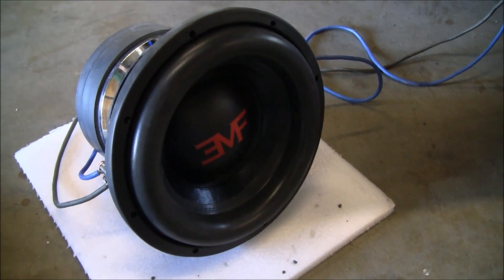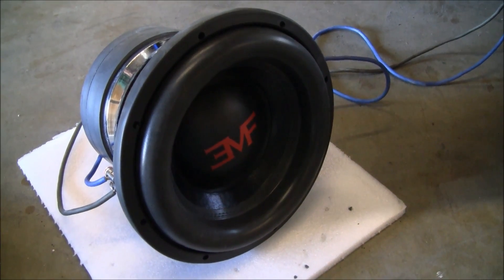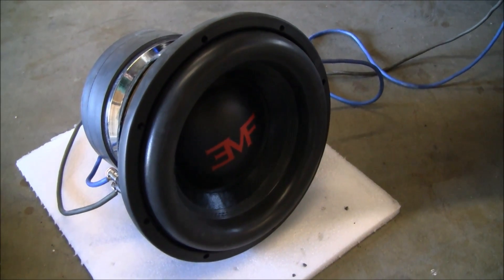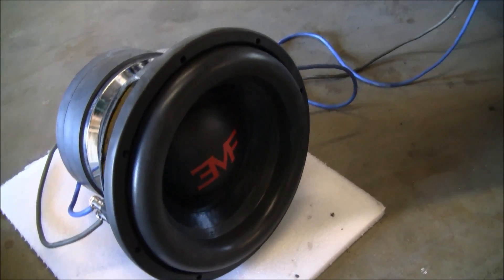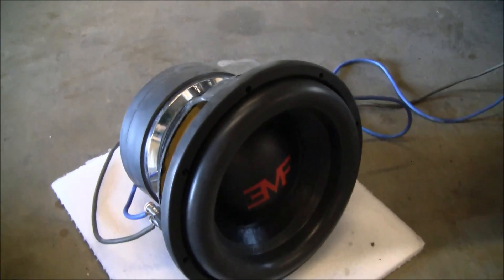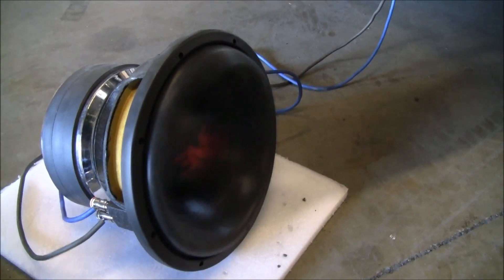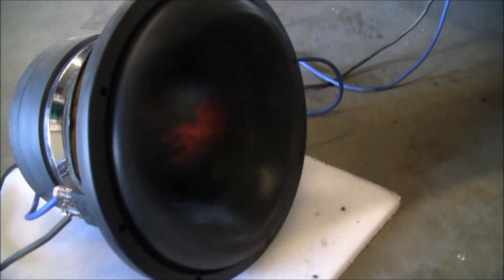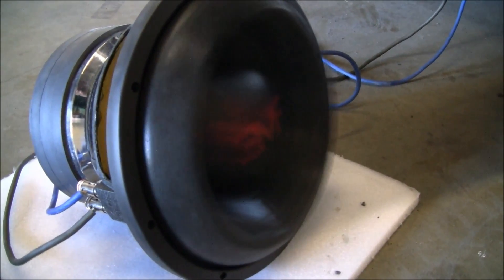EMF Audio Banhammer prototype excursion test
Taking a Banhammer 12" prototype to maximum excursion, available only